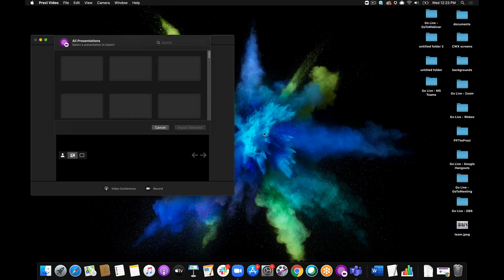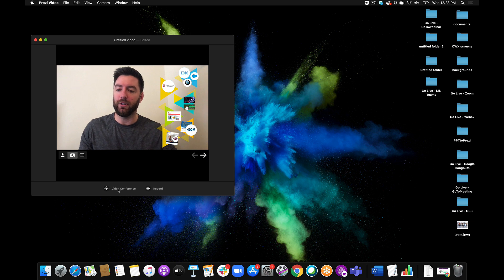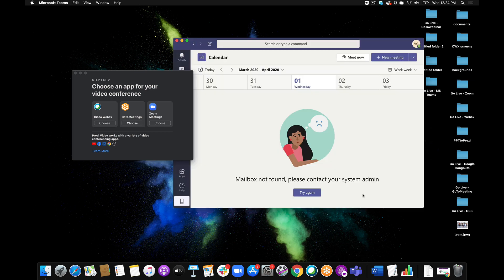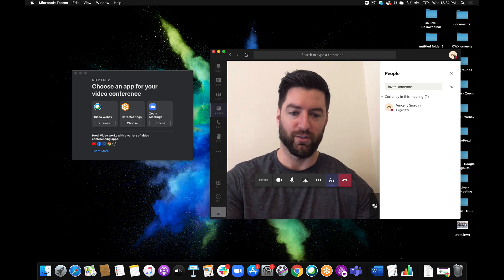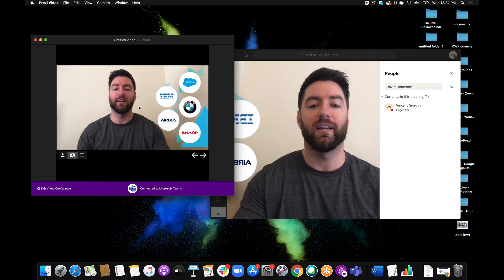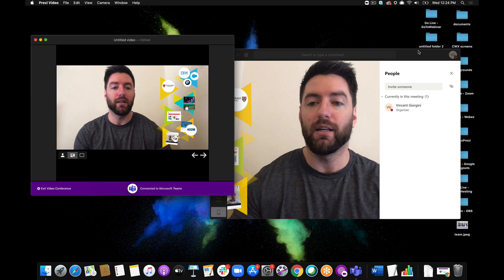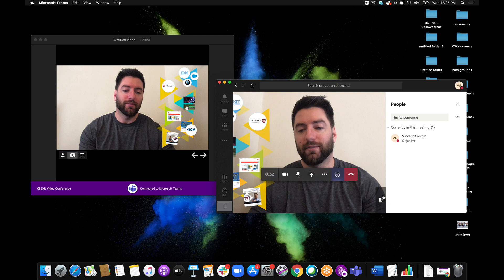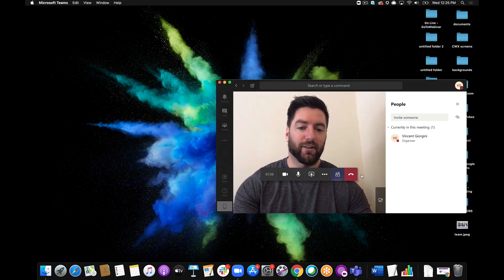How to use Prezi Video with Microsoft Teams on Mac (old)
In this video, we'll show you how you can use Prezi Video with Microsoft Teams to make the most out of your video conferencing for remote working and distance learning.